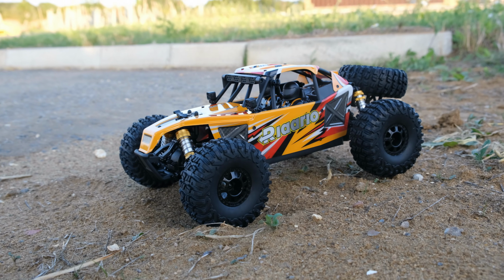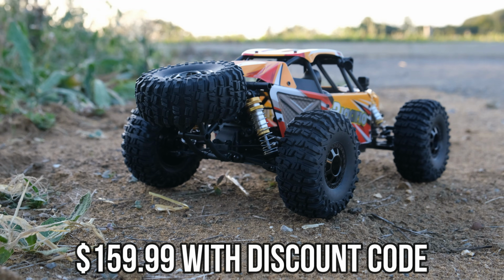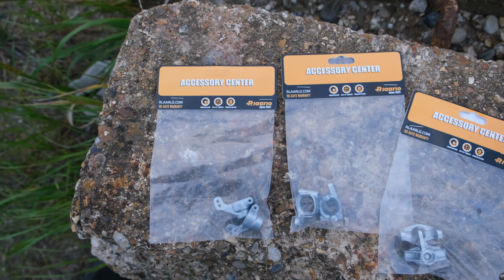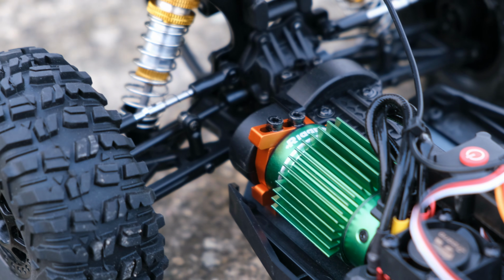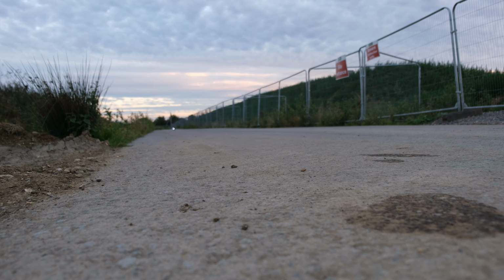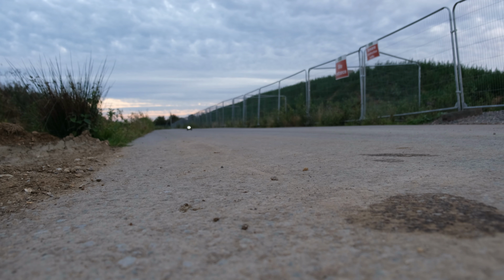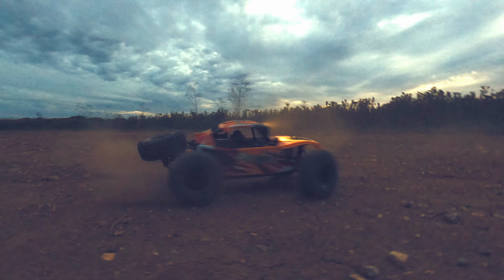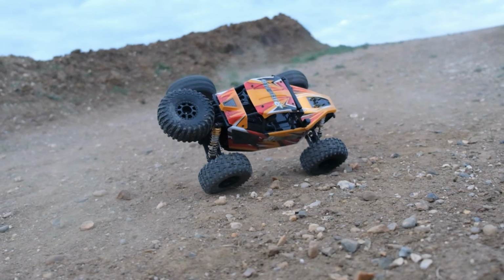This RC Desert Buggy is INCREDIBLE and a MUST OWN in 2024! - AM-D12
Today we are taking a look at the brand new Rlaarlo AM-D12 Desert Buggy!

Rlaarlo have been changing it up and giving us some of their greatest creations in recent months and the AM-D12 looks like it could be the best the company has produced yet!

When looking for a cheap RC car you are looking for something that is cheap, reliable, fast and durable and I think this new AM-D12 by Rlaarlo ticks every box!

They are currently selling for $179.99 and if you use code AMD12 you will get an extra $20 off bringing the price down to $159.99 which is a great price for what you are getting.

First 500 Orders also get some free gifts including: Heatsink with Fan & Aluminum Upgrades.

0:00 Intro
1:36 What's in the box
2:48 Closer look at the Desert Buggy
3:23 Electronics
3:42 Chassis Features
4:42 Speed Test on 2s
5:47 Speed Test on 3s
7:23 Off Road Dirt Test
8:39 Final thoughts

I also reviewed the Rlaarlo 1/14 AM-X12 which you can check out here and that is one of the best cheap (Higher End) 1/14 RC Buggies you can buy!

My RC Recommendations:

Top 10 Best Cheap RC’s in 2023!

1) MJX Hyper Go 14209 Rock Racer / Truggy -

Rock Racer

2) MJX Hyper Go Mini Infraction / Lancia Delta -

Mini Infraction
Lancia Delta

3) HBX 16889A Pro Brushless

4) HBX 2996A

5) WLTOYS 144010

6) MJX HYPER GO BRUSHLESS

7) WLTOYS 124008

8) HBX 16890 Brushless

9) HBX 901A
10) WLTOYS 104002

WLTOYS 144001
HBX 16889
MJX Hyper GO
Eachine EC30

Faster Brushless Beginner RC Cars:

MJX Hyper Go Brushless
HBX 901A
HBX 16889A
Eachine EC30B
SG1603 Brushless